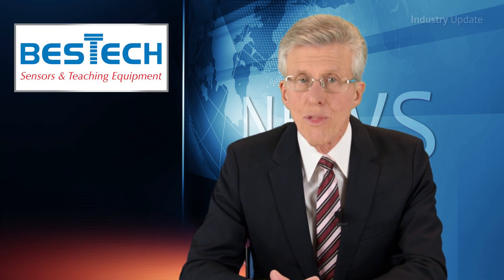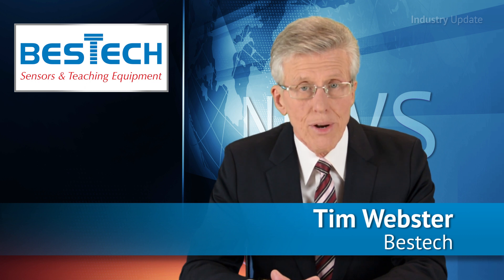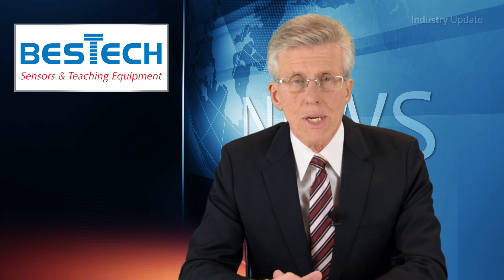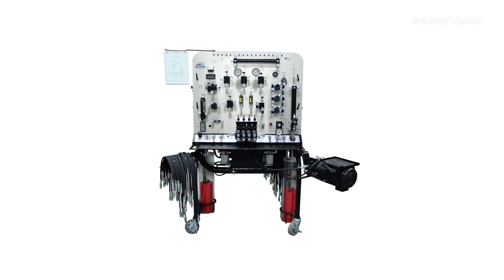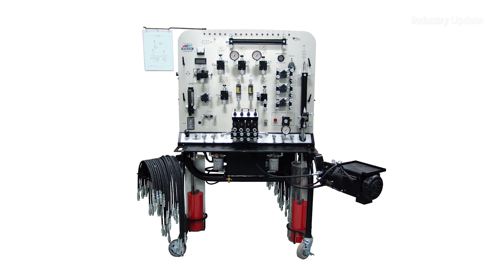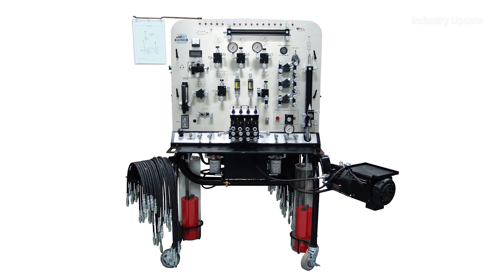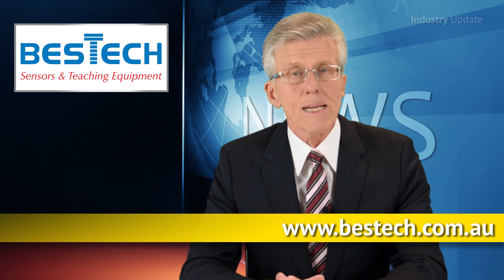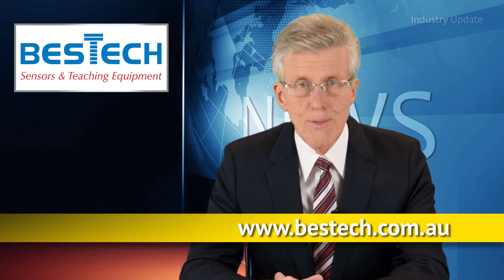Industry Update: Bestech - MF-102-H-TSE Hydraulic Training System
Tim Webster and Industry Update Manufacturing Media present the MF-102-H-TSE hydraulic training system from Australian manufacturers of sensors and teaching equipment, Bestech.